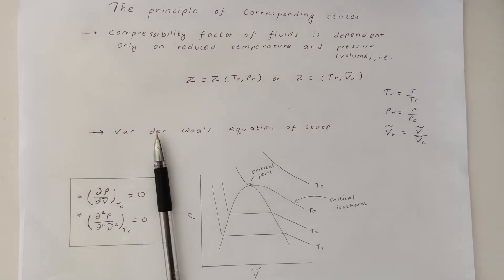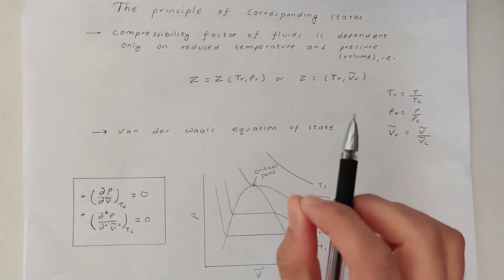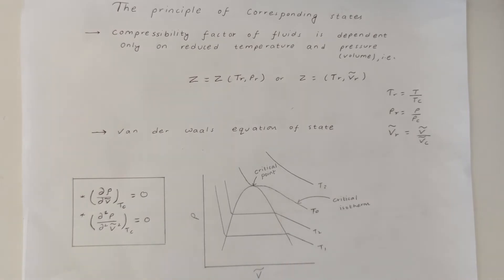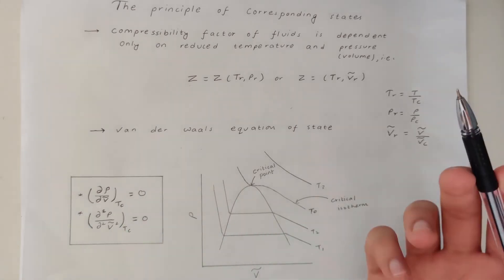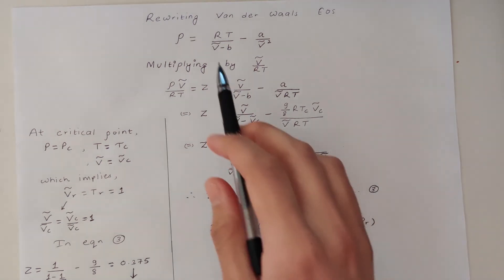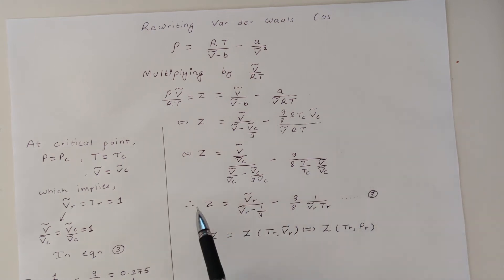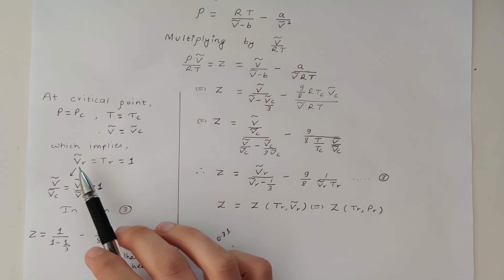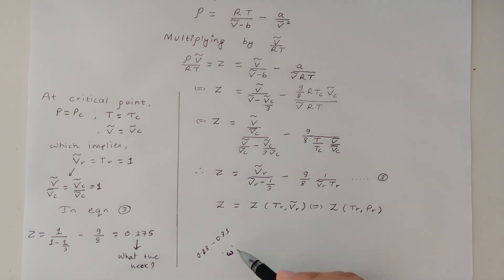The principle of corresponding states and Van der Waals EOS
In this video, I demonstrate the idea behind the principle of corresponding states and how it is related to Van der Waals equation of states.

Anyone interested in Thermodynamics of Equilibria can checkout this comprehensive guide to Thermodynamics.